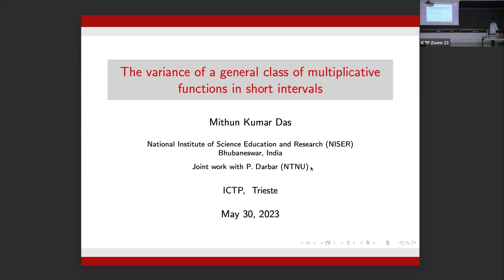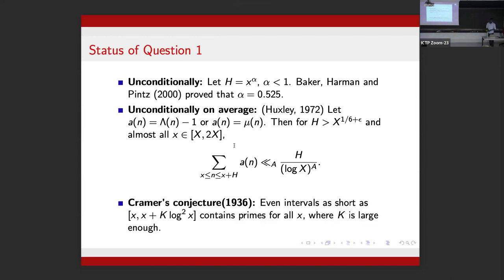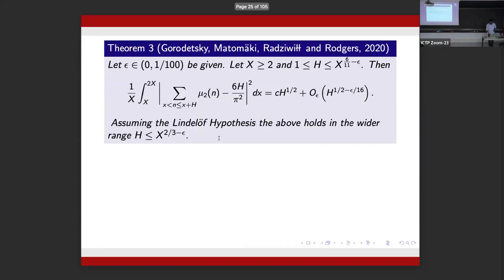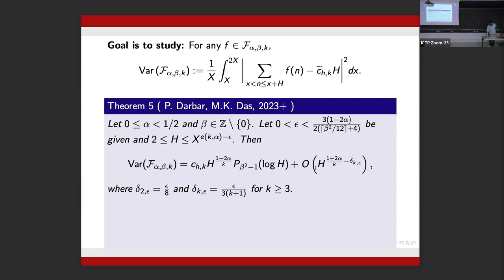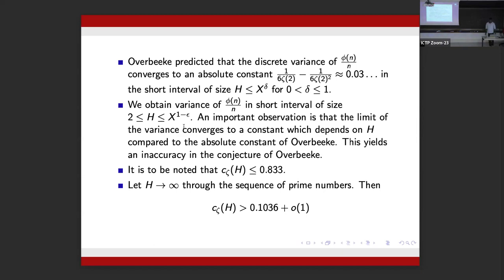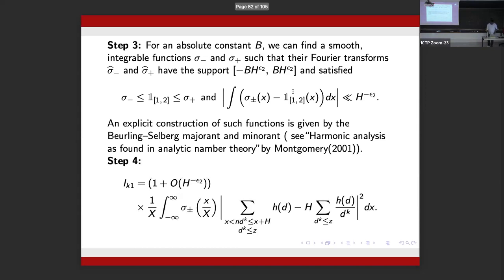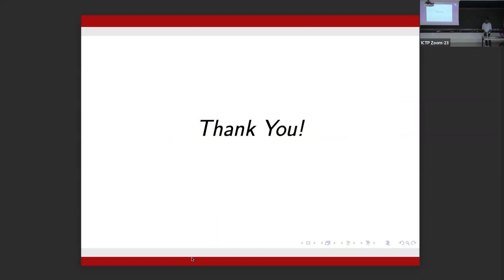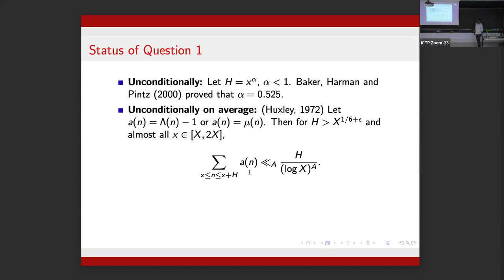The variance of a general class of multiplicative functions in short intervals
Speaker: Mithun Das (National Institute of Science Education and Research (NISER), India)

Abstract: In this talk, we shall discuss a general class of multiplicative functions by relating "short averages" to its "long average". More precisely, we shall talk about estimating the variance of such a class of functions in short intervals asymptotically, using Fourier analysis and counting rational points on certain binary forms. Our result is applicable to the interesting multiplicative functions, namely, $k$-free numbers, Euler's totient function, generalized divisor function, and many others that establish various new results and improvements in short intervals to the literature. This is joint work with Pranendu Darbar.